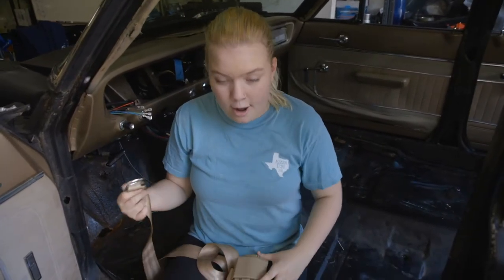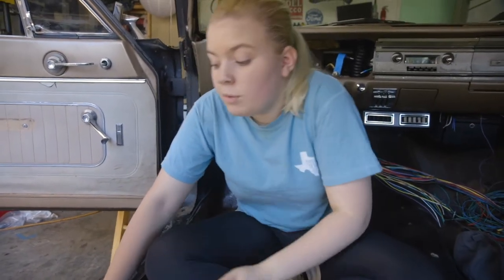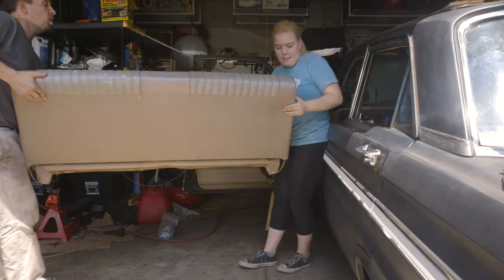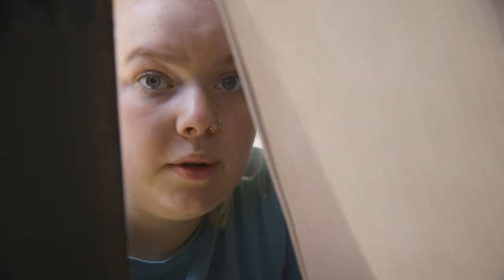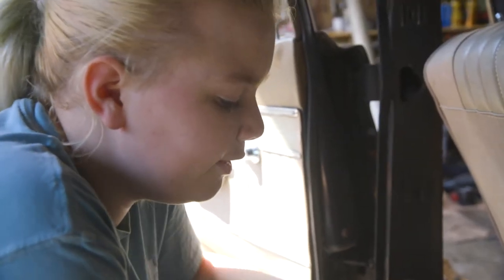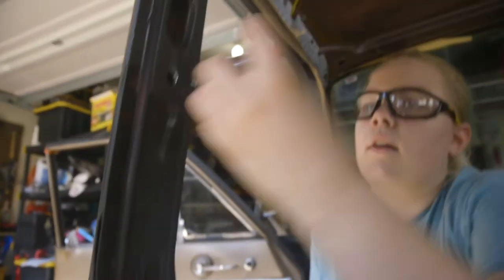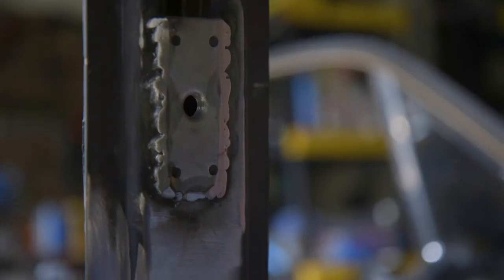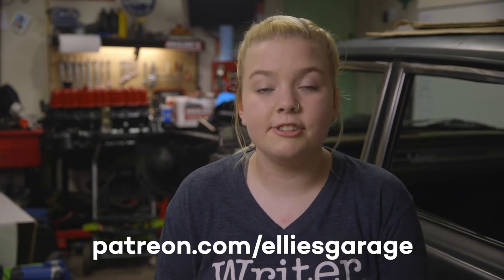How I Made My '65 Falcon A Little Safer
Today I'm installing new, 3-point seat belts into my '65 Ford Falcon! I bought these belts from RetroBelts and they were so fun to install! I made some new holes in the floor pan and even got to weld in the new shoulder support brackets!

EXECUTIVE PRODUCERS
The Bowling Family
Drew Carter

SUPPORTERS
Kat Hunt
Matt Mastalski